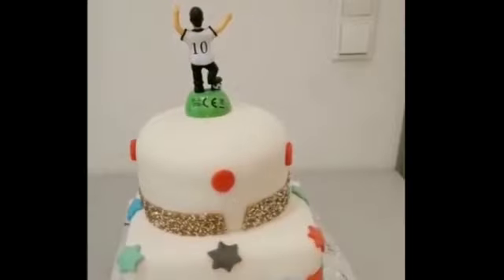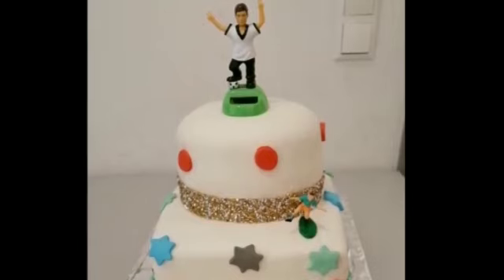Cake design for boys /happy birthday cake for boy /design made for boys..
Hi everyone you all are welcome back again to my youtube channel, please if you have not subscribe jet please do so now, and if you have subscribe thanks so much for that press the notifications button to be notified of ever video...
God bless you all Amen 🙏🏿 🙏🏿 🙏🏿